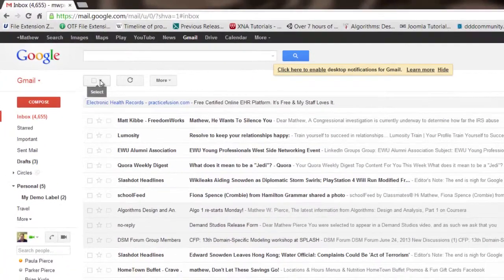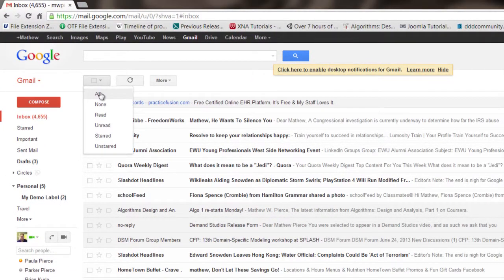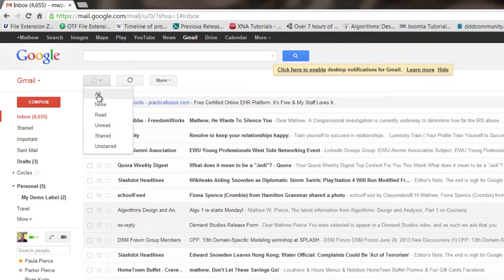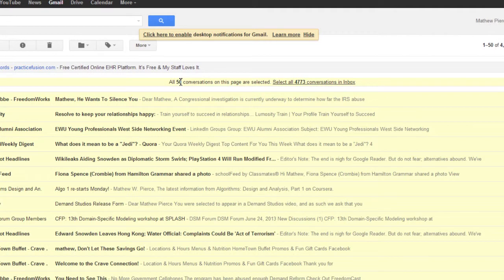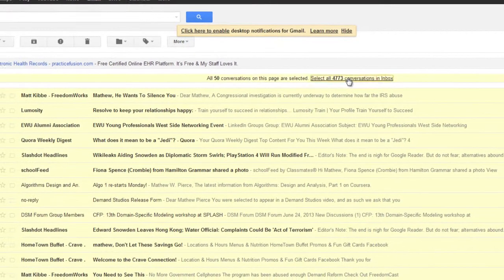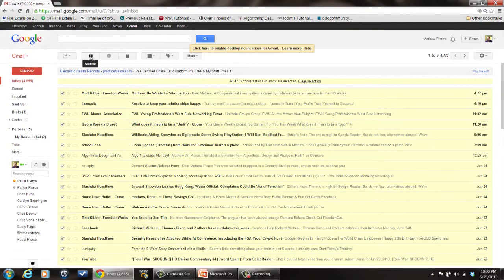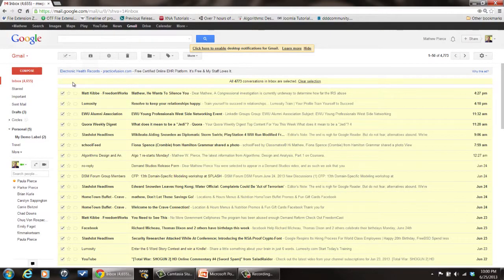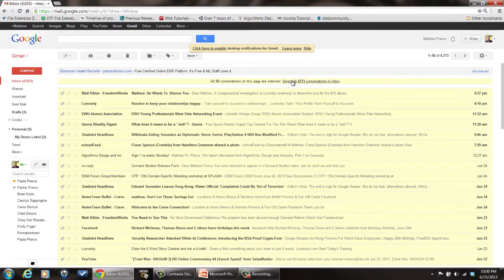How to Archive My Entire Gmail Inbox : Tech Vice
Archiving your entire Gmail inbox is easy, as Google gives all Gmail accounts over ten gigabytes of free online storage. Archive your entire Gmail inbox with help from a software engineer with broad and extensive experience developing embedded system firmware in this free video clip.